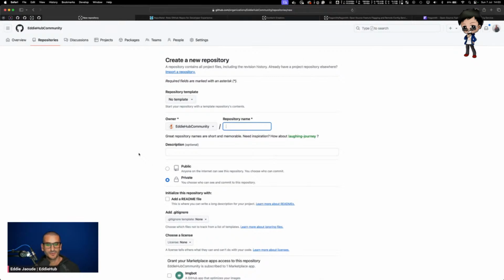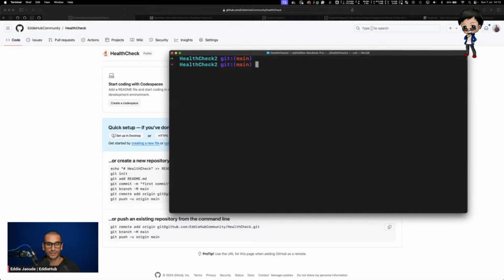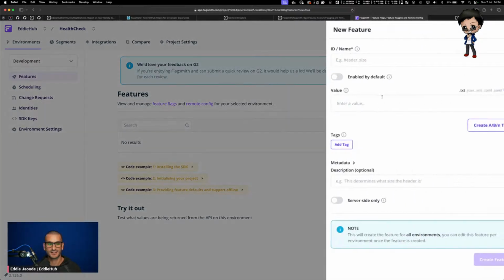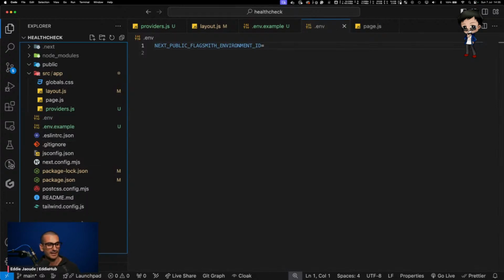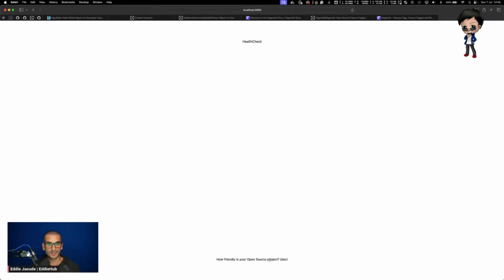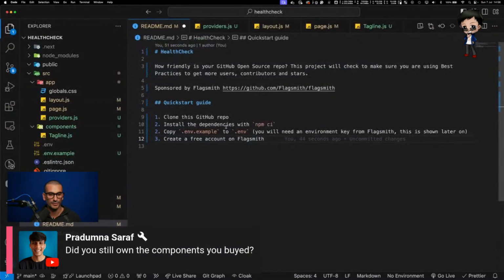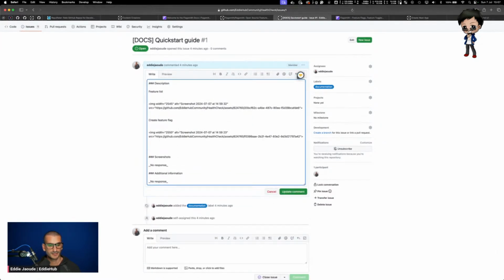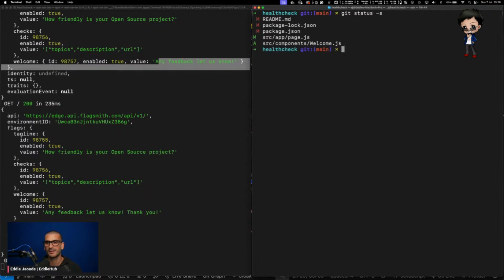Build a real world project: New EddieHub Repo with Flagsmith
The new EddieHub Open Source Project is here!! Join me on this journey and together we are going to create a new EddieHub Repo and where you can start contributing to this project.

I know how difficult it is to find a friendly and inclusive Open Source project to contribute to. But also, if you are running your own Open Source project you want to make sure that it is a great environment for contributors and get more Stars. That's where the Healthcheck project comes in!

to make the most out of this livestream:
- install nodejs

What WE will do:
- create the GitHub Repo
- set up a new NextJS project
- login/create account on Flagsmith
- create an Alert component where the context is managed by Flagsmith
- create documentation on how to set up this new project

Take a look at the GitHub Repo and give it a Star